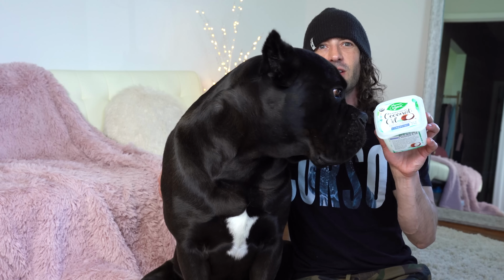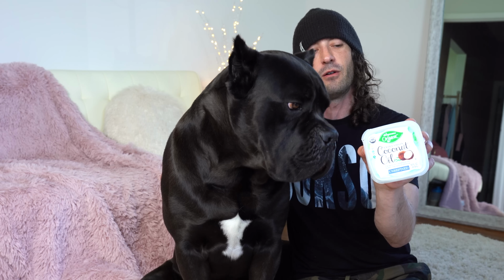STOP Cane Corso SHEDDING easily!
People online and in person are always commenting on my Cane Corso's shiny coat. They ask how I got him to get so shiny, how I got him to be so velvety soft. We can't go out in public without someone petting him and commenting on how soft his fur is. So I wanted to share with you how I keep my Cane Corso's coat shiny, soft, and best of all minimal shedding.